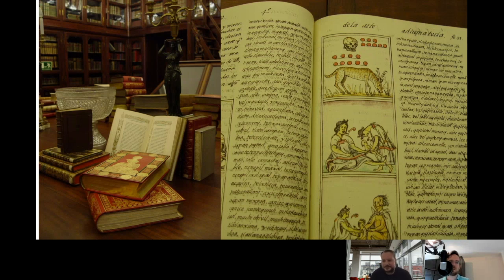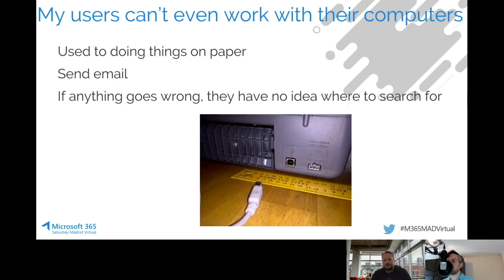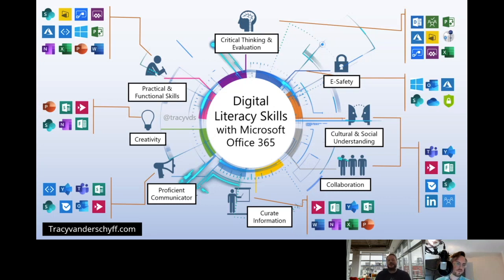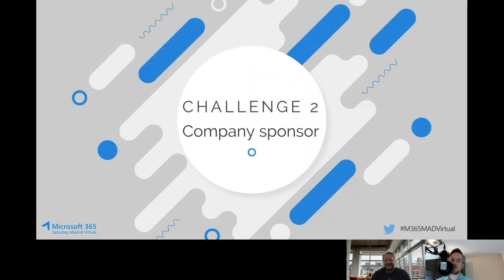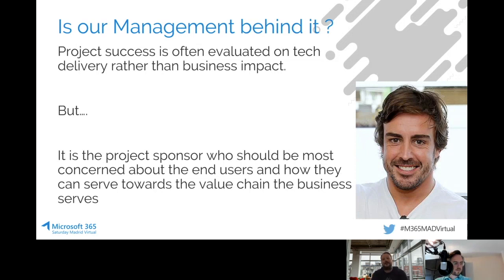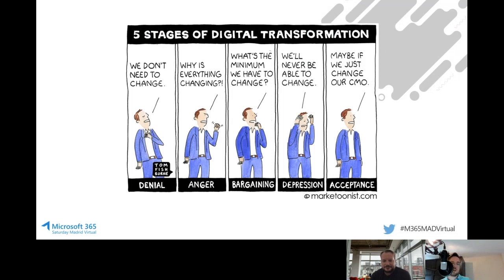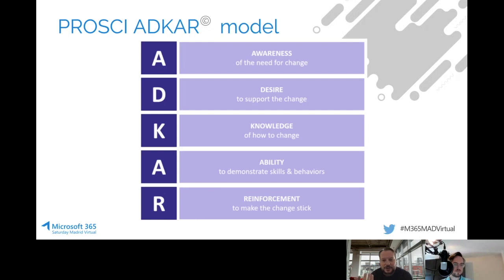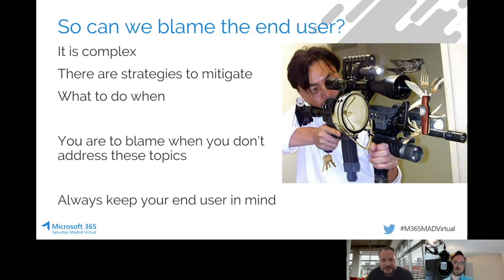Microsoft 365 Virtual Dia 1 Track 2Blaming the End-User - Top Tips to unscrew-up User Adoption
Speakers:Marijn Somers and Jussi Mori
User Adoption is a very crictical suceess factor when rolling out Office 365 in your organization. In this Session Marijn Somers and Jussi Mori will talk about what usually goes wrong with User Adoption in Office 365 and how to not blame the End Users.